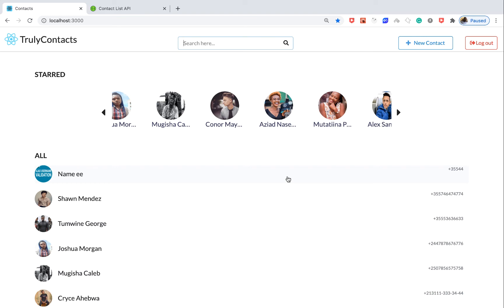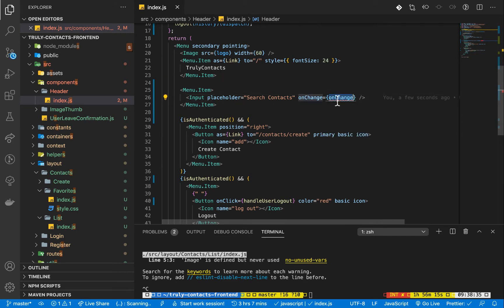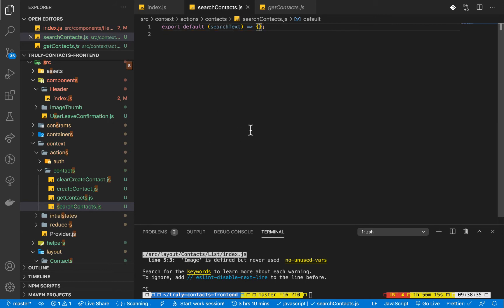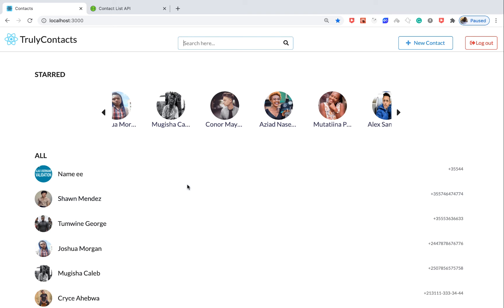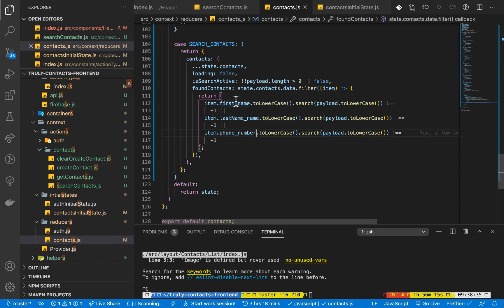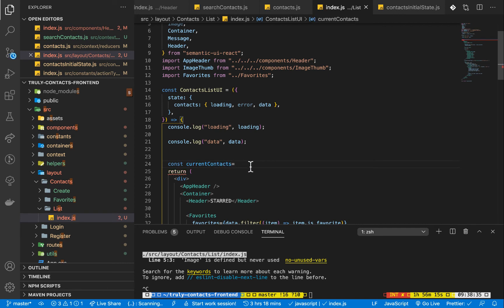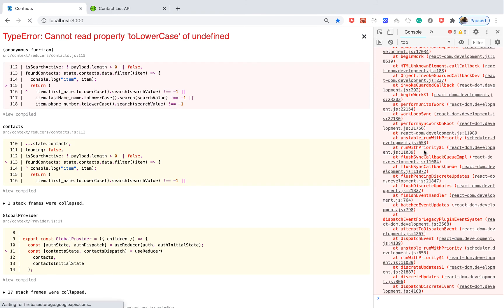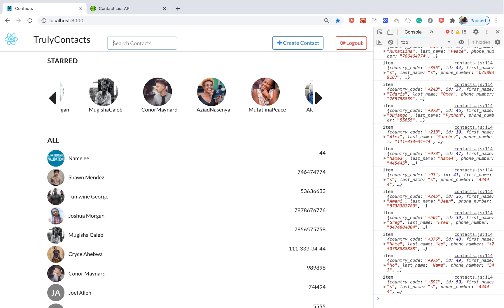React Context API Search Filter Tutorial. Implementing Global Search Feature.Tutorial #24